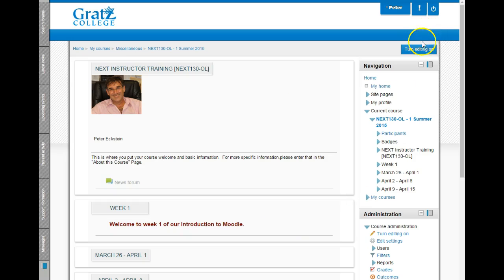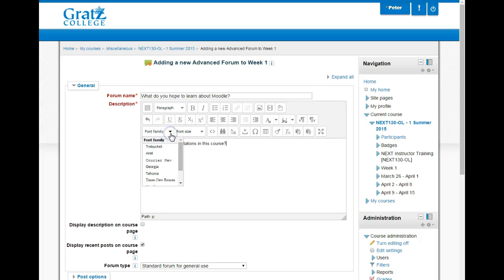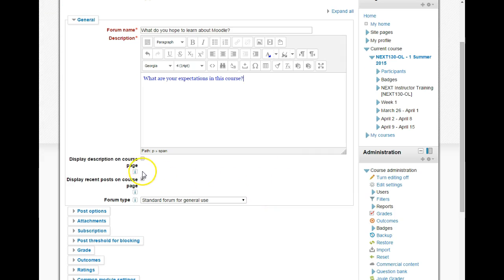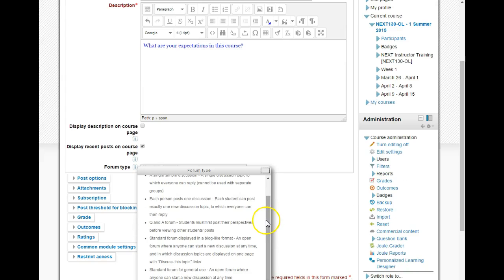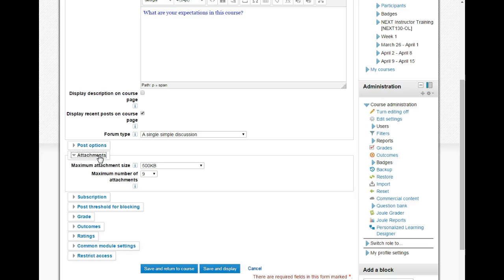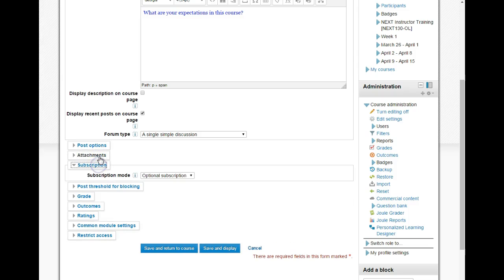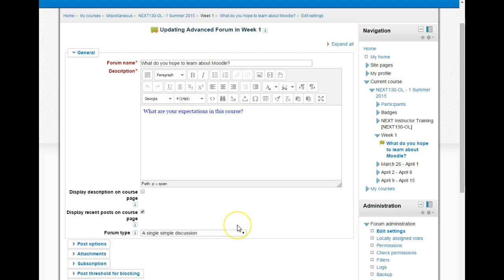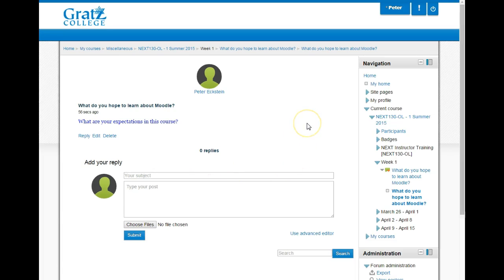Creating a Forum in Moodle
How to create a Forum